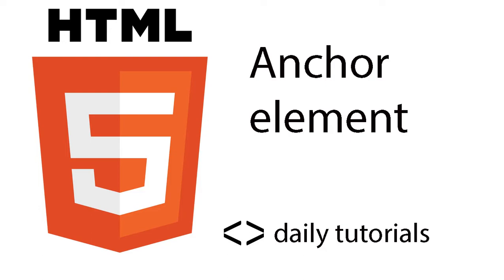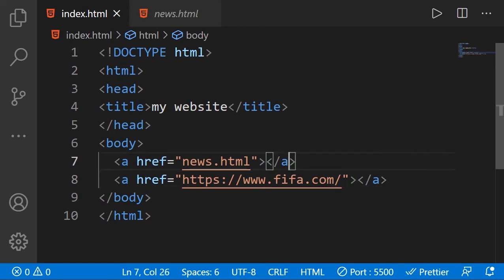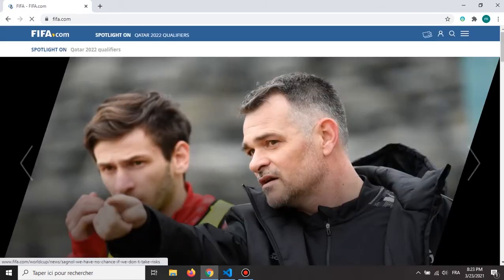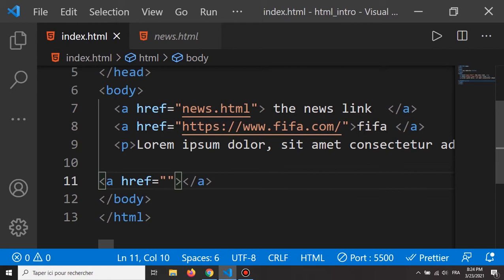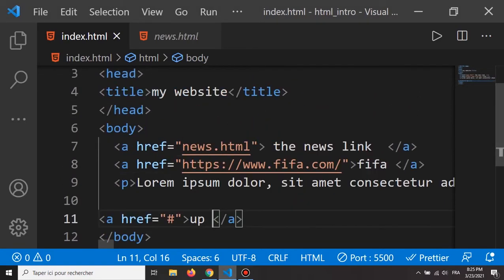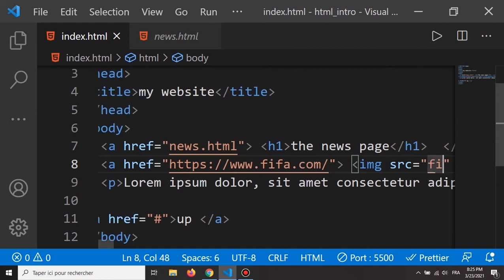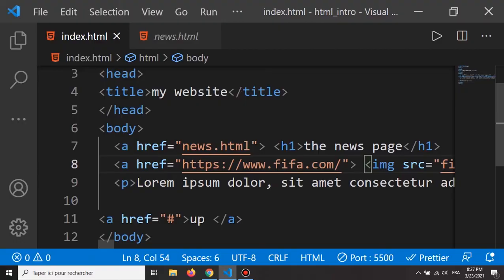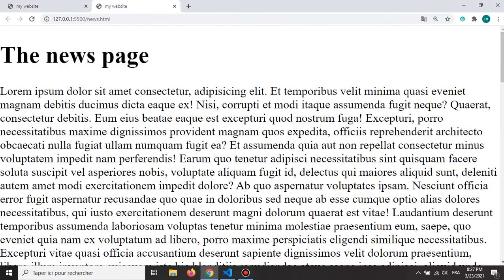HTML 5 tutorial - The Anchor element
Anchor element is the main way of navigation .